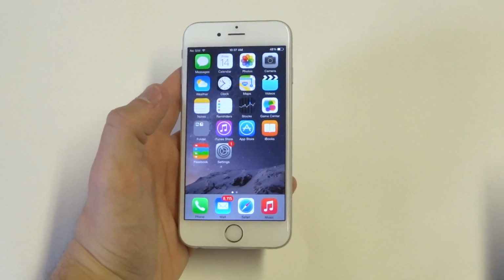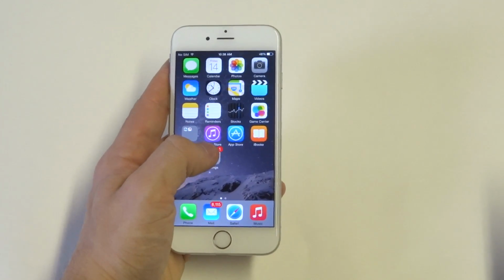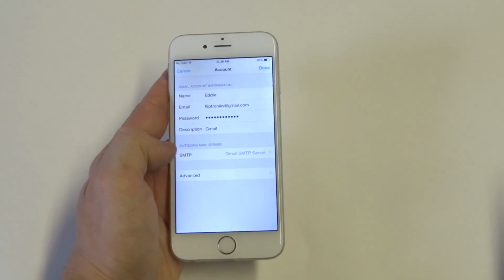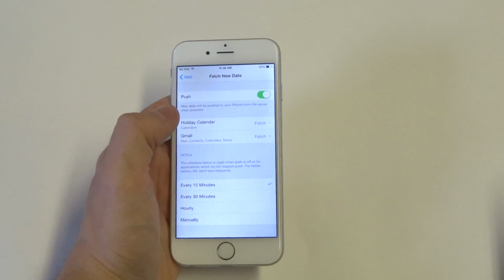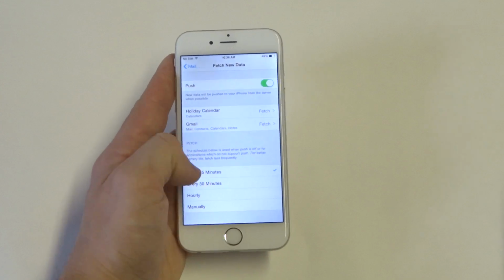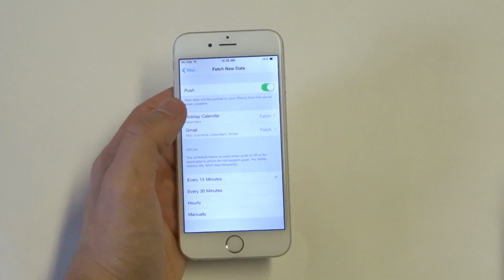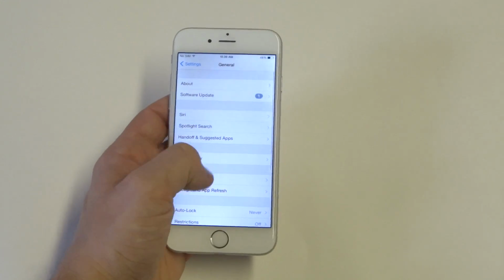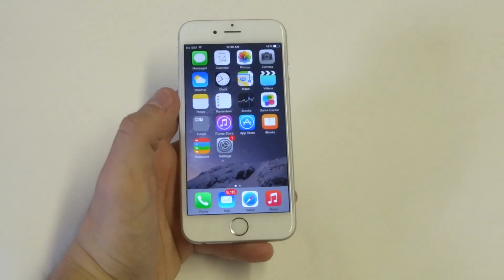Iphone 6: Email Problems - Fliptroniks.com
Must Have Iphone Apps
Fliptroniks Newsletter

Having problems with your email on your iphone 6 can be quite frustrating. A common problem people have is not being able to send outgoing email ,but are receiving incoming emails. If this applies to you first go into the email account you have on your iphone 6. Then click on smtp and make sure this option is turned on. This should solve that common problem of not being able to sent out emails. Another common problem is in the fetch new data section of your email account. In this section if the push option is not turned on thats means its set to fetch. Push should always be turned on since it will constantly check if your receiving emails instantly. You can however put your email account on a time checking schedule such as checking every 15 - 30- hourly time setting. If your having some other common problems such as not receiving any kind of emails on your iphone 6 then you will want to try resetting the network settings. Go to general and scroll down to reset and click reset network settings. If none of these options work or apply to you it will be best to try and reset your entire phone. This is a last resort so make sure you have all your data saved onto itunes or your desktop.